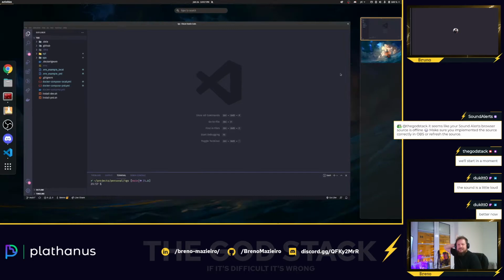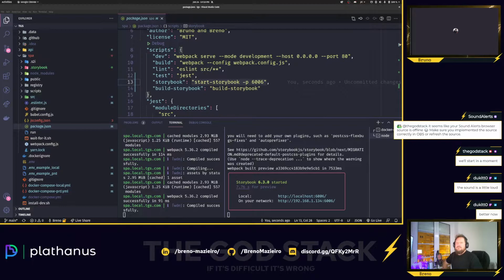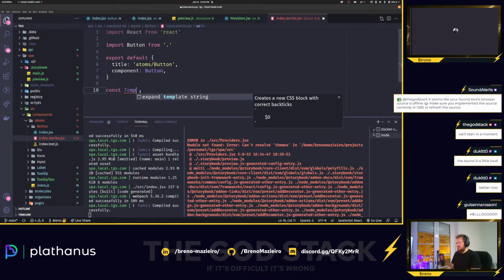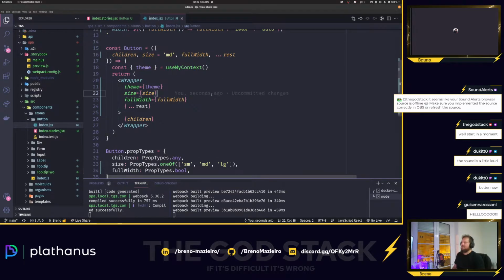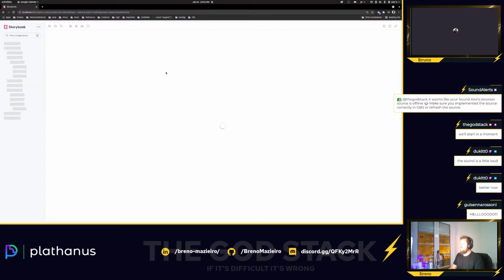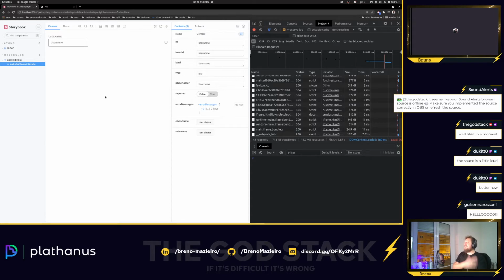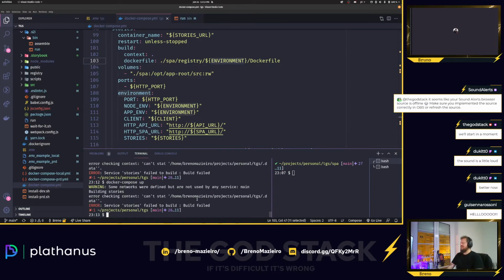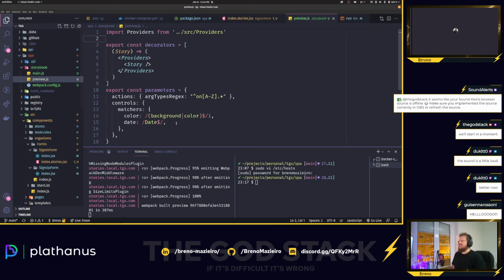#21 - The God Stack - storybook | Apollo Nodejs React Javascript Tests